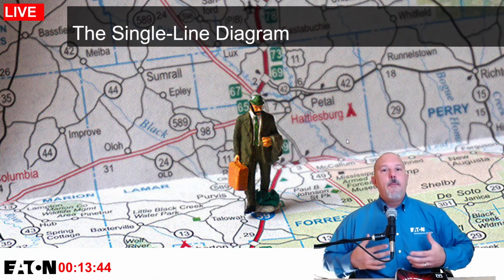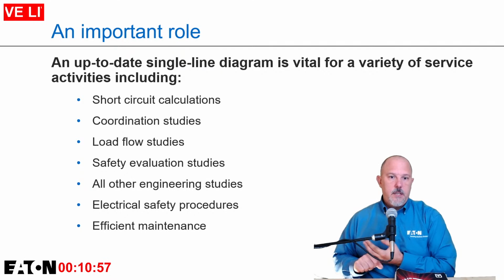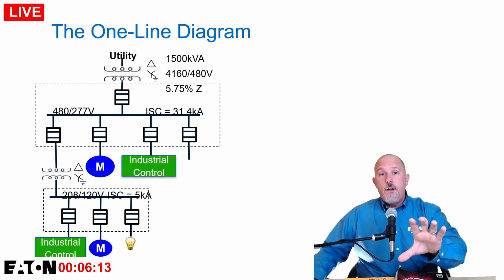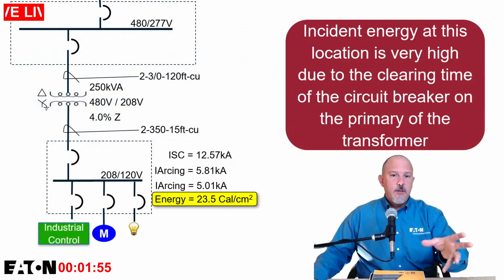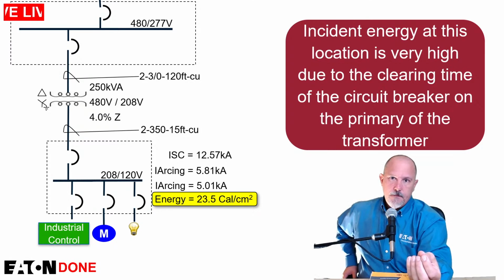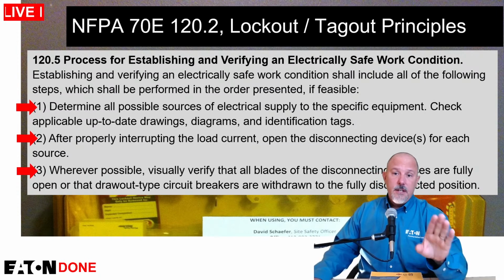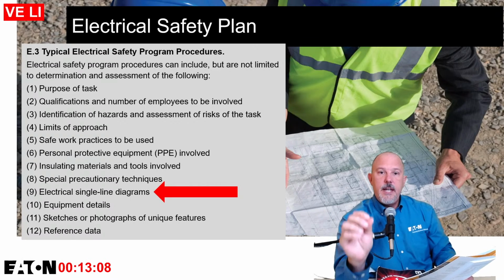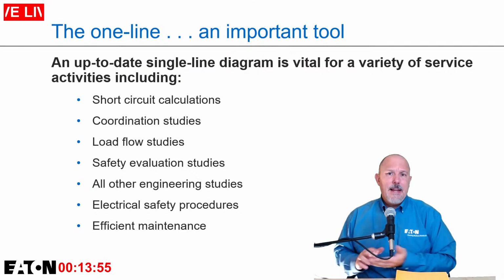The Single-Line Diagram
Today's 15 Minute Tech talk is focused on the Single-Line diagram.  I've done a program on this before but wanted to revisit this discussion as this is a very important topic.  The Single-Line diagram is critical for safety.